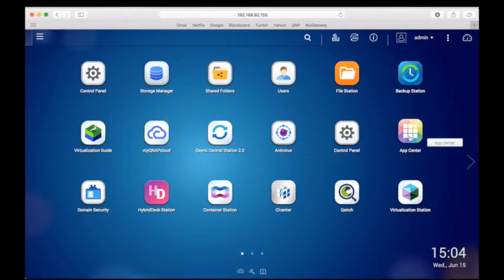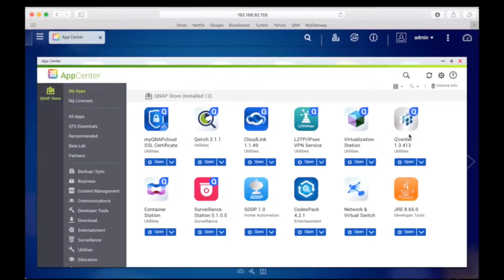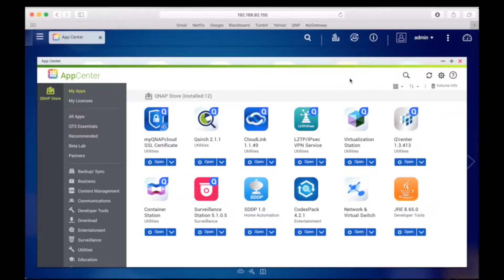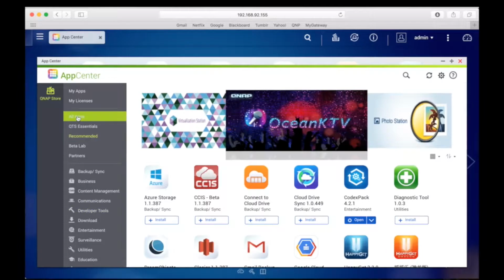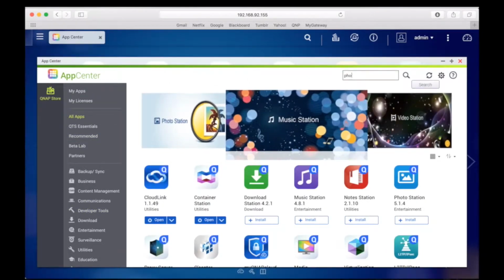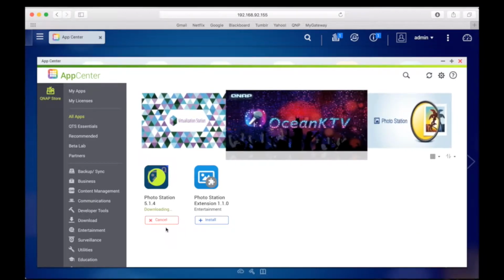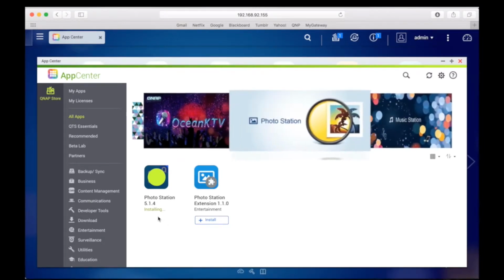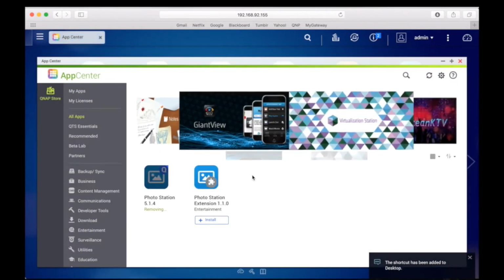QNP166 NAS Administration: App Installation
This video will teach you step by step how to install, remove, and update apps from the APP Center of the QTS OS.